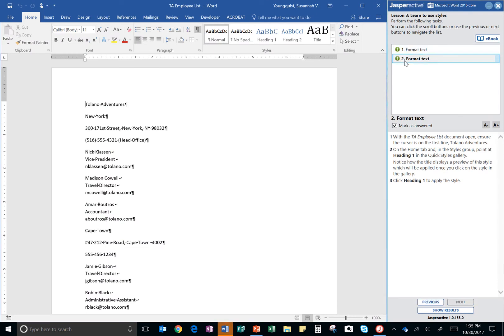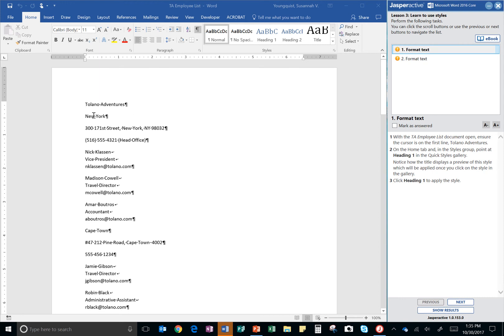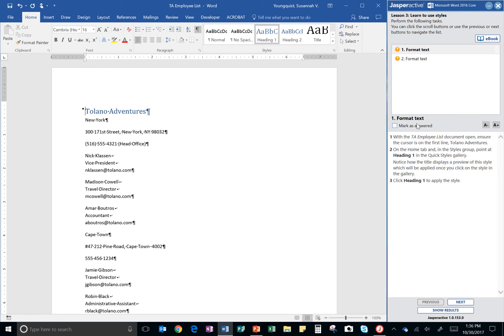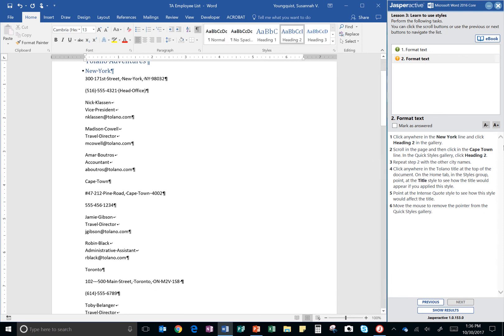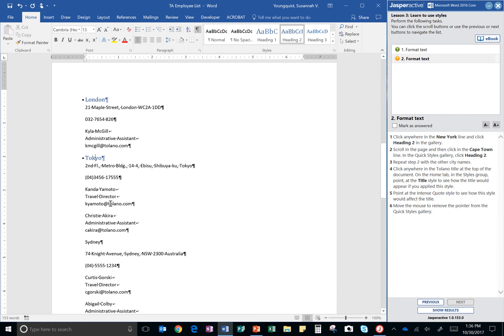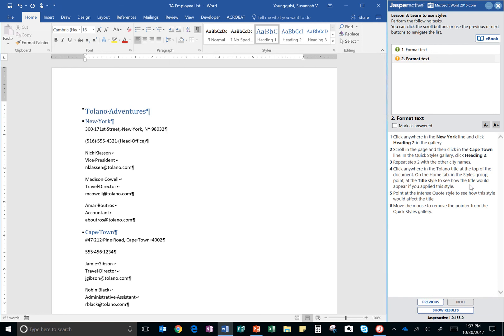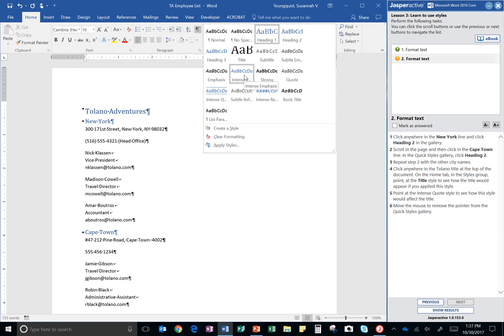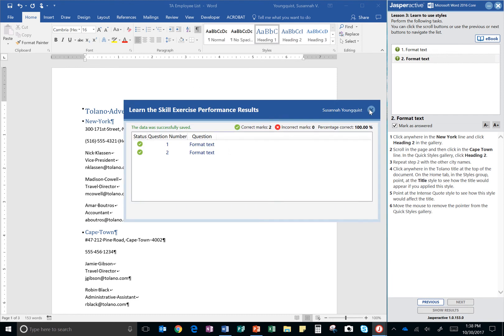JasperActive Word 2016 Core Learn 3: Lesson 5 Formatting with Styles